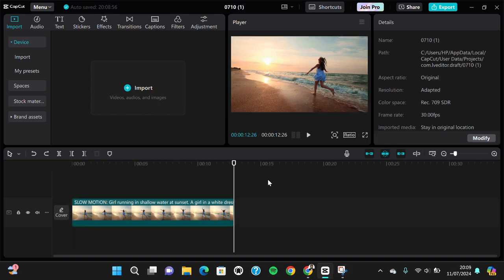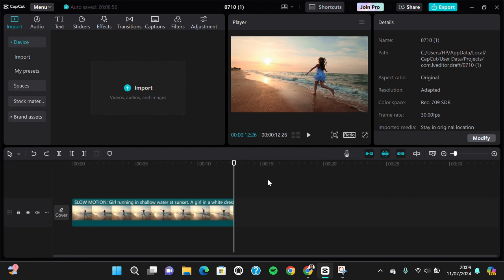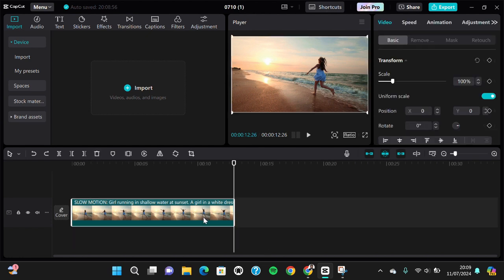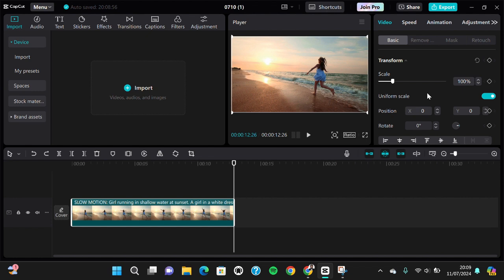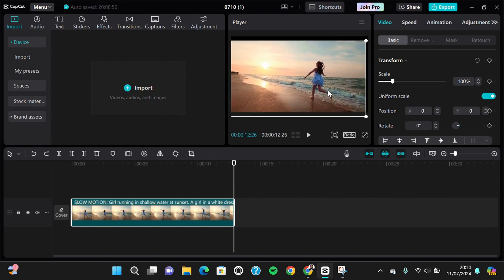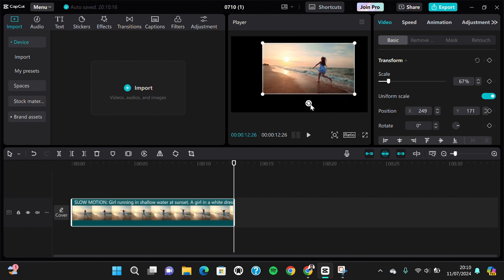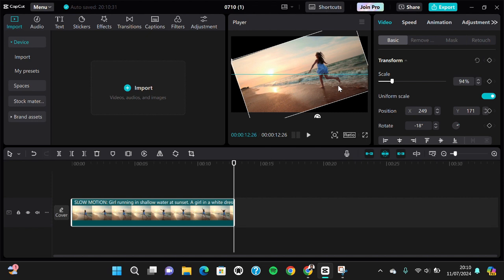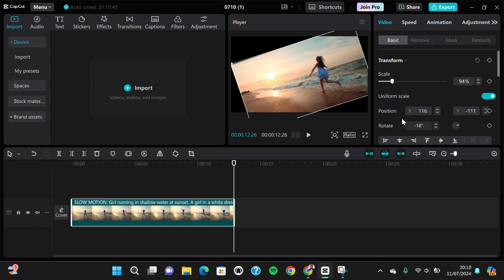STEPS: How You Can Use the Uniform Scale Option in CapCut PC | Adjust the Width and Height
Welcome to our latest CapCut tutorial! In this video, I'll walk you through the steps to effectively use the Uniform Scale option in CapCut on PC. Whether you're adjusting the width and height of your videos for a perfect fit or troubleshooting common issues, this tutorial will guide you through it all. Let's have a look!